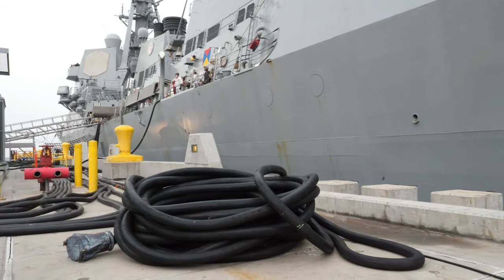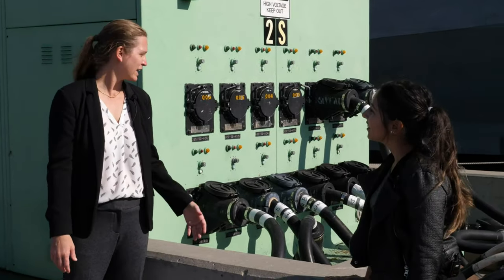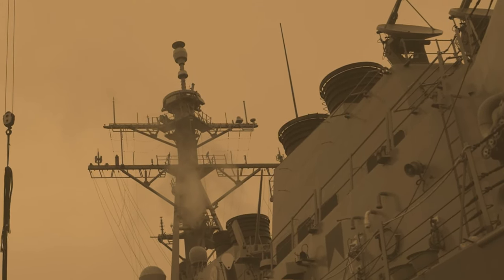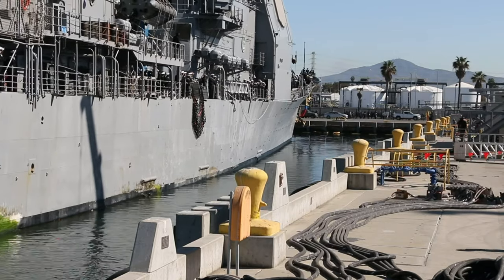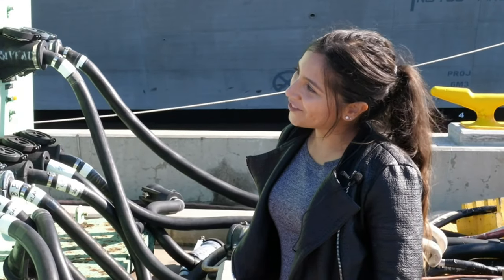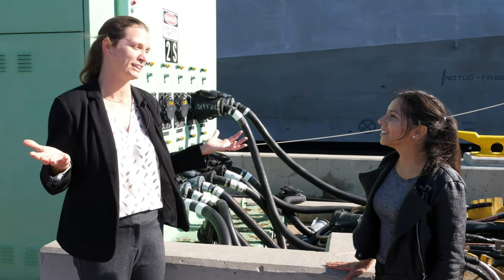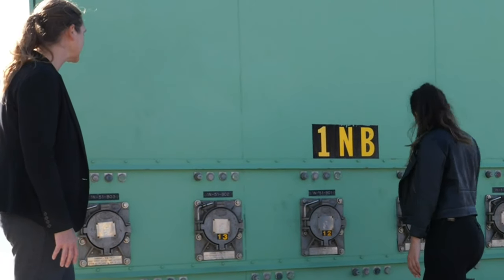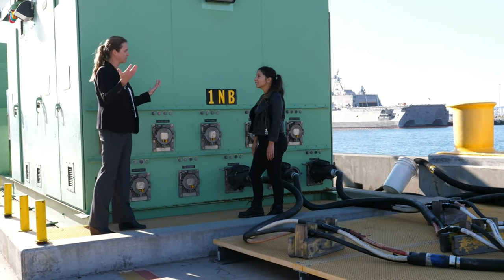How the Navy does cold ironing with their ships.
Description of how the Navy does cold ironing with their ships.

Cold Ironing
SAN DIEGO, CA, UNITED STATES
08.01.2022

Film Credits: Video by Kevin Dixon
Naval Base Coronado